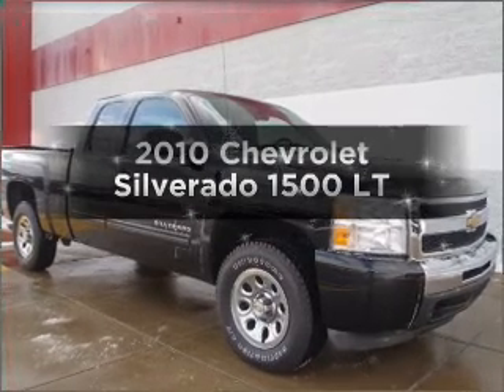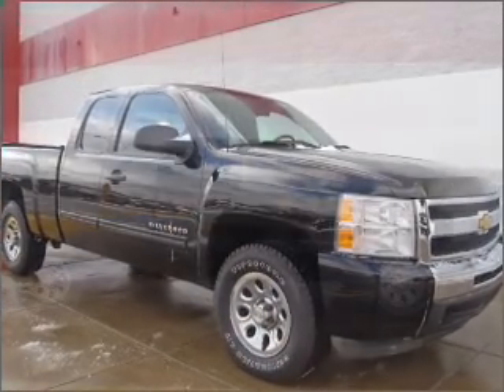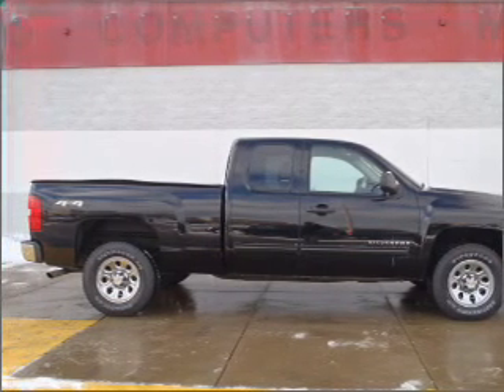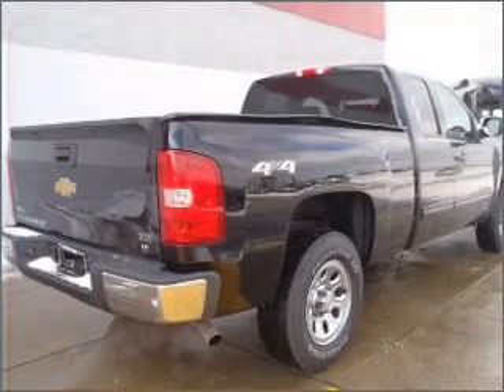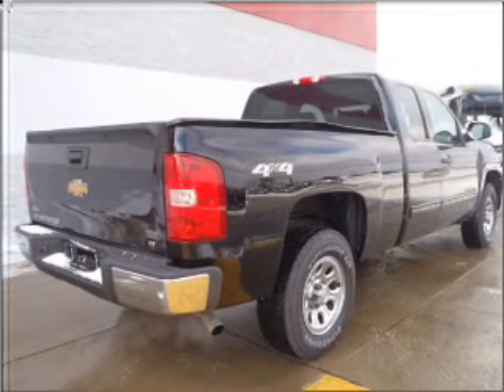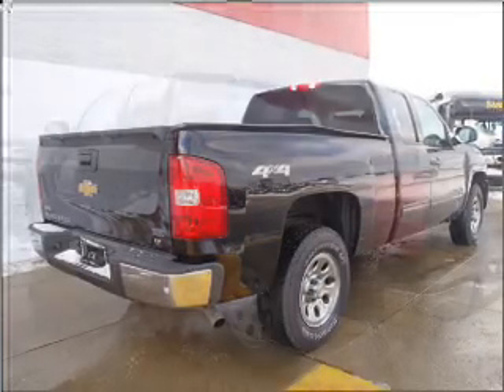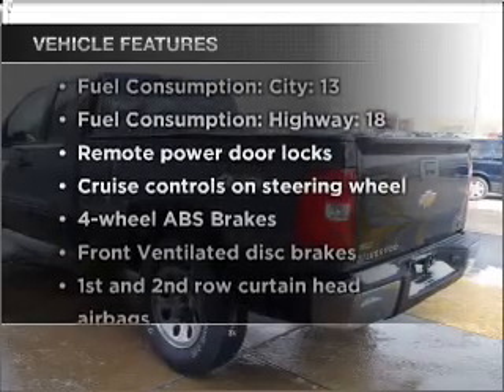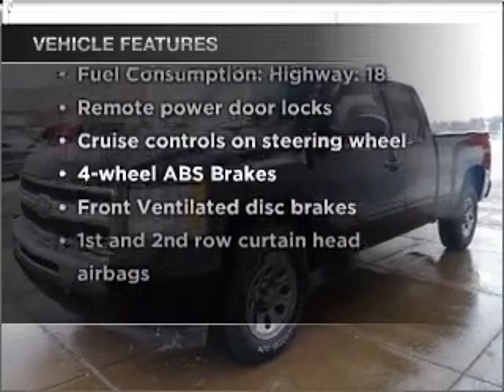2010 Chevrolet Silverado 1500 - Monaca PA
Year: 2010
Make: Chevrolet
Model: Silverado 1500
Trim: LT
Engine: 4.8 liter 8 cylinder 16 valve
Transmission: Automatic
Color: Black
Mileage: 24254
Address:
750 Beaver Valley Mall, RT18